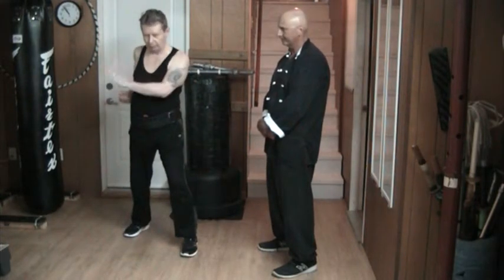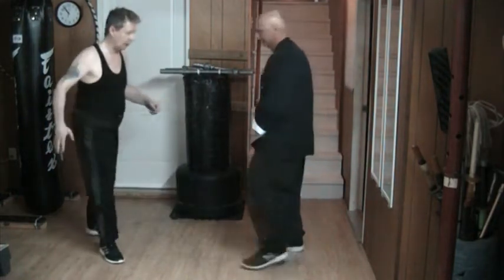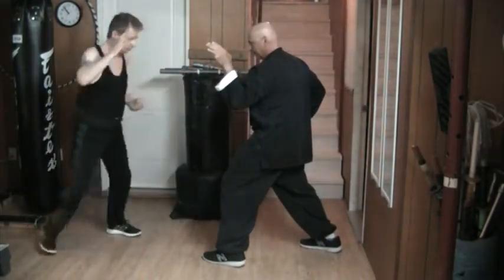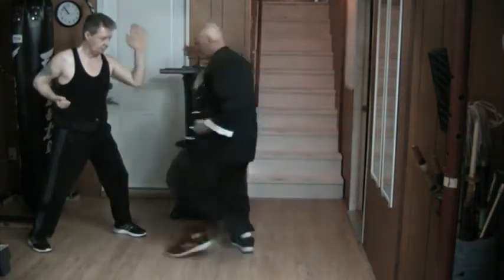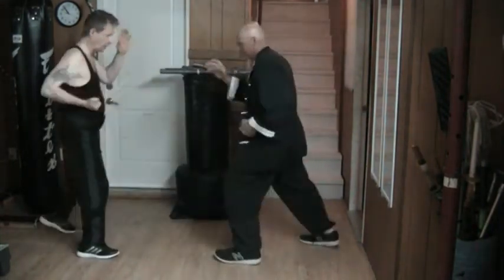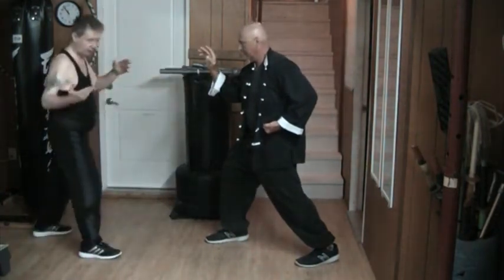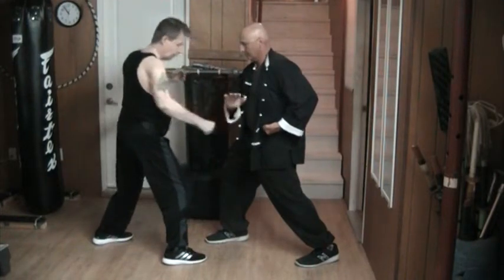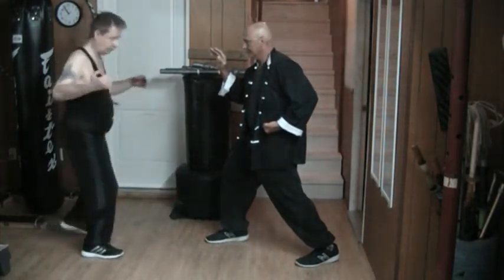August 7 2018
Kisae Kempo